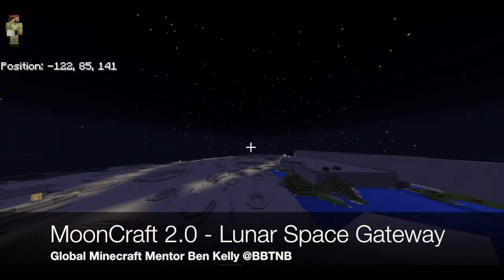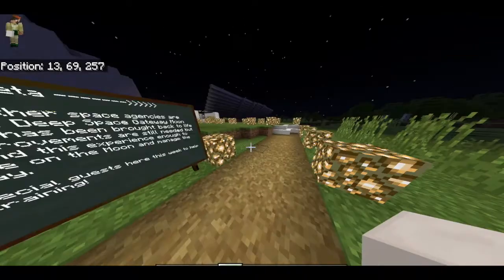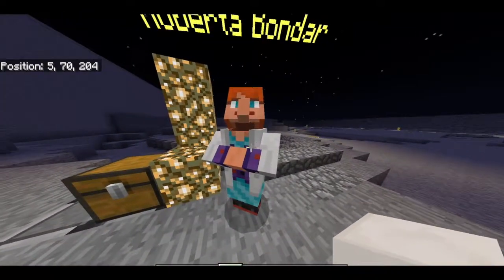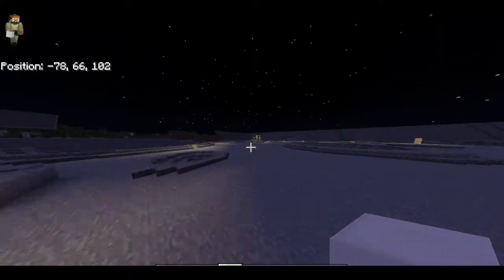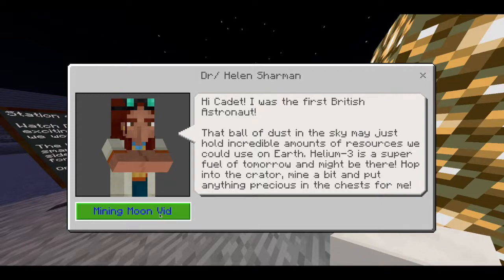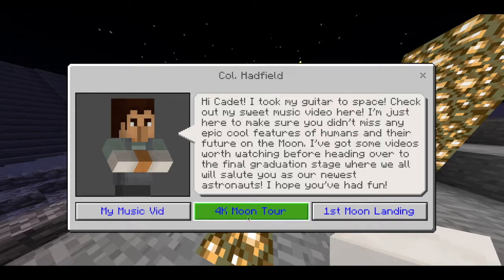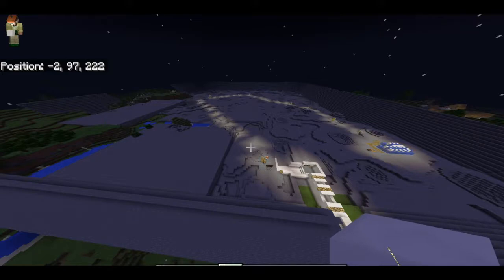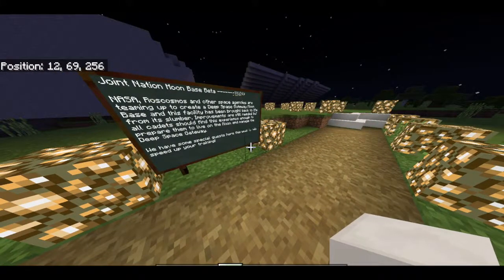MinecraftEDU MoonCraft 2 - Walkthrough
LOP-G Deep Space Lunar Gateway is a joint mission between the USA and Russia and several other countries. This is a Moon lesson for students in MinecraftEDU that discusses ethics, allows for creativity and concept builds and has a slew of celebrity guides. Welcome to Moon Base Beta! A secret training facility somewhere in Minecraftia.